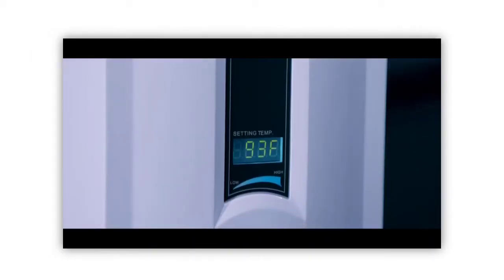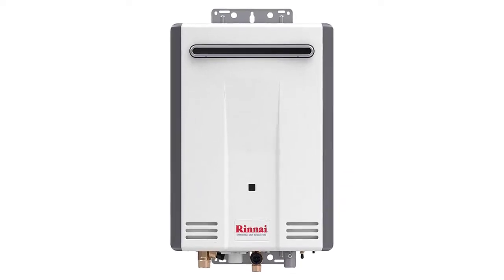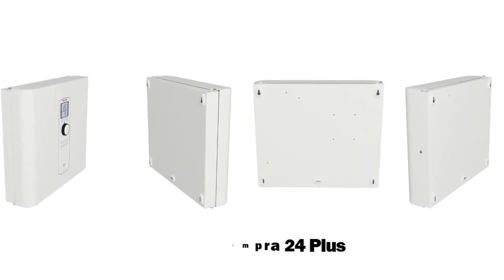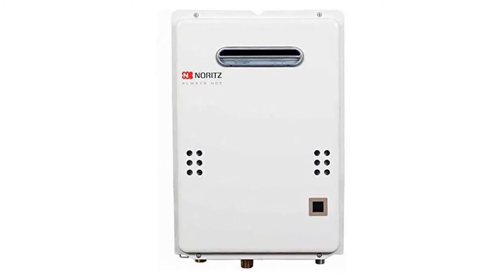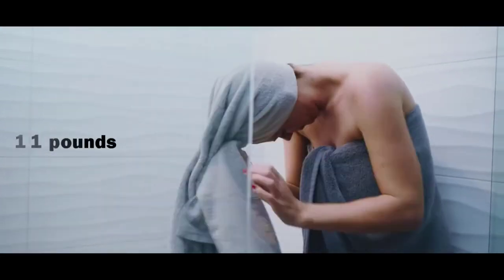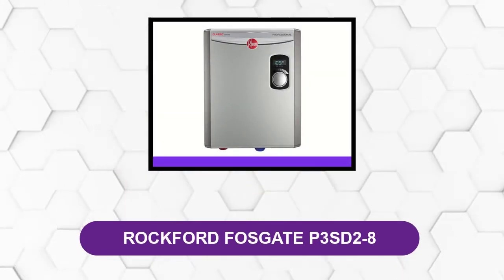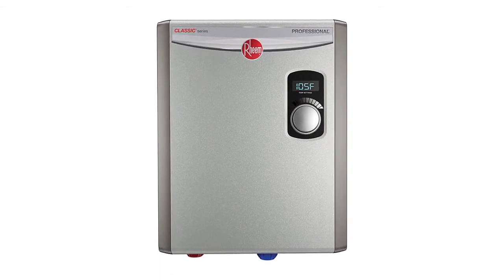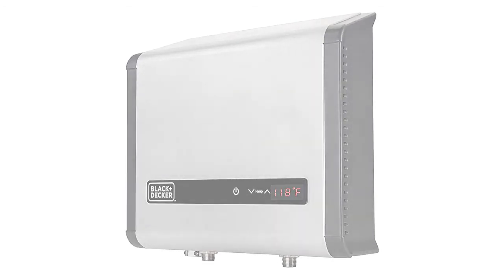Best Wideband Gauges Reviews 2023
Best Wideband Gauges 2023
See update price & customer reviews of top 7  wideband gauges:
►USA Links◄
➜ 1. AEM 30-0300 X-SERIES [Amazon]
➜ 2. AEM 30-4110 [Amazon]
➜ 3. INNOVATE MOTORSPORTS 3918 [Amazon]
➜ 4. AUTO METER 4379 [Amazon]
➜ 5. GLOWSHIFT GS-TCD02W [Amazon]
➜ 6. AEM 2 GAUGE DISPLAY SET [Amazon]
➜ 7.  INNOVATE MOTORSPORTS 3873 DB [Amazon]
►UK Links◄
►Canada Links◄
Are you searching for the best wideband gauges?

If so, then you are in the right place for getting essential information on wideband gauges.
In This wideband gauges Review Video, We Will show you 7 top-rated wideband gauges to buy in 2023. We made this list based on our personal opinion based on their price, quality, durability, brand reputation, User Feedback and other related issues.

Jump to the Section:
00:00 Introduction.
00:20  AEM 30-0300 X-SERIES Reviews.
01:26  AEM 30-4110 Reviews.
02:22  INNOVATE MOTORSPORTS 3918 Reviews.
03:40  AUTO METER 4379 Reviews.
04:42  GLOWSHIFT GS-TCD02W Reviews.
05:40  AEM 2 GAUGE DISPLAY SET Reviews.
 06:29  INNOVATE MOTORSPORTS 3873 DB Reviews.